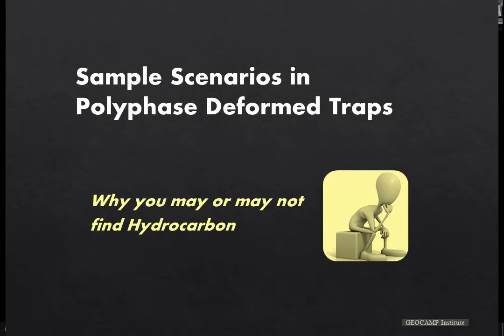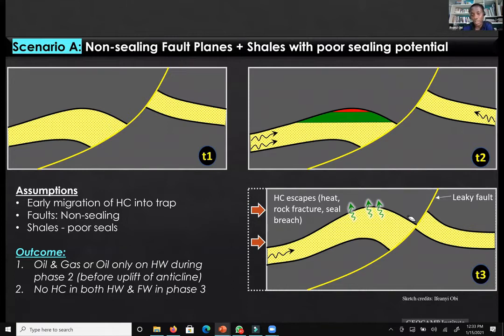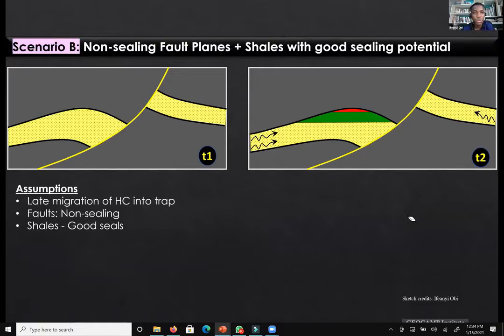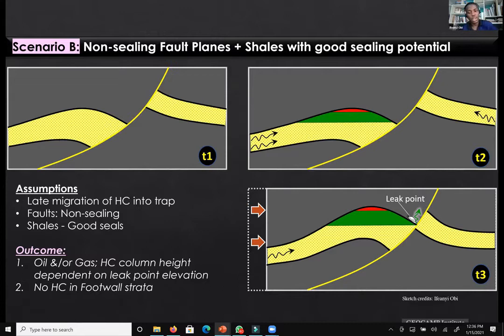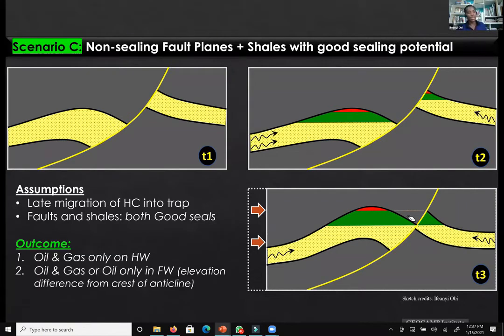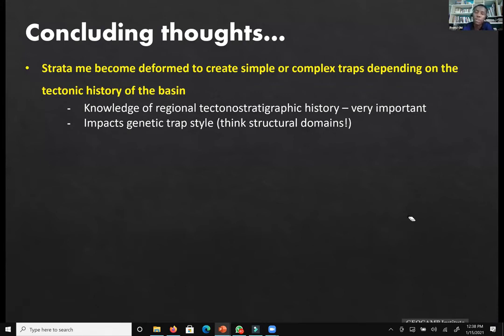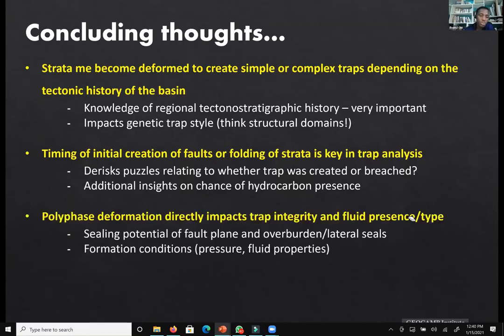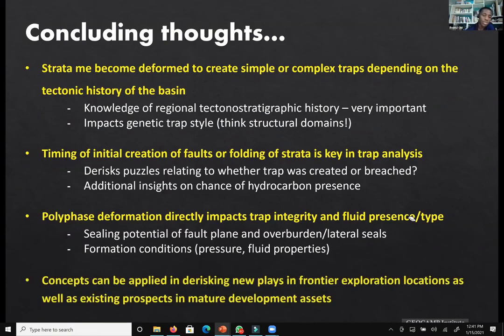Oil and Gas Trapping Sample Scenarios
Some oil and gas trapping scenarios showing examples and elements that can contribute to success or failures of hydrocarbon trapping in extensional or contraction tectonic provinces.